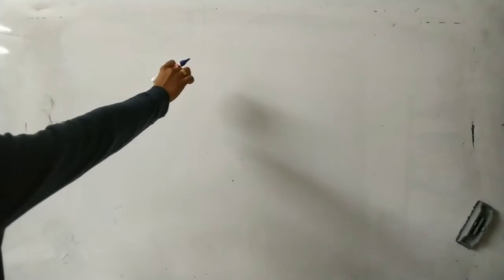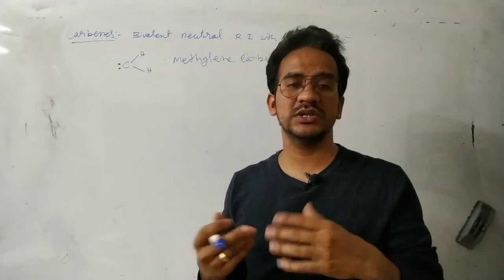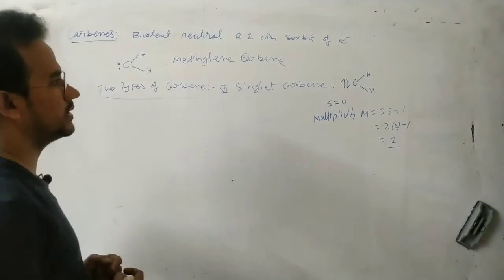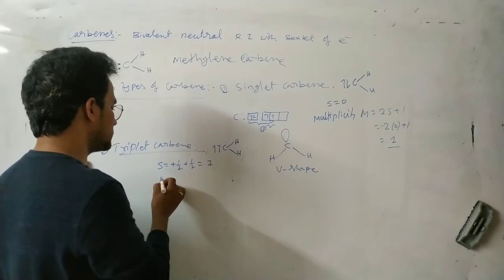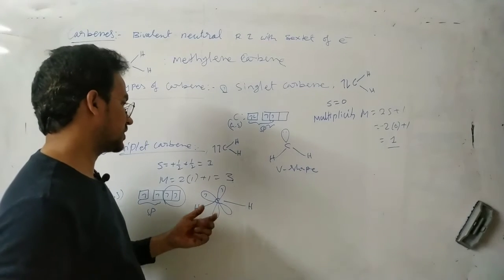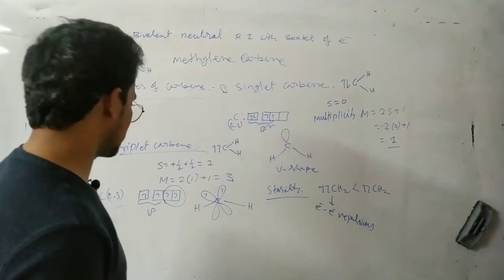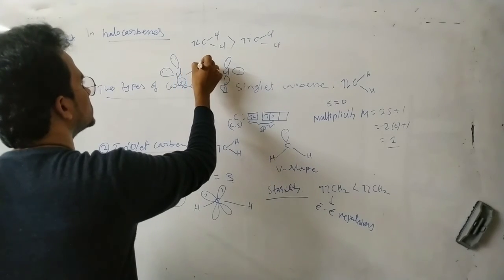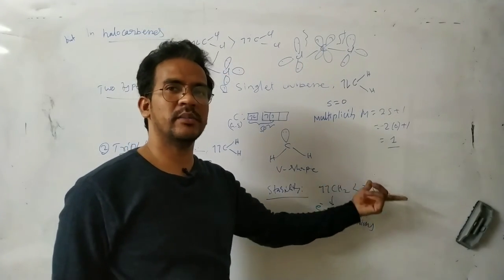Stability of Carbene reaction intermediates